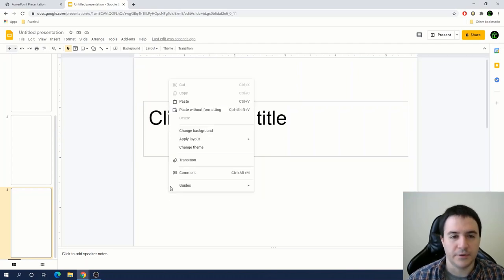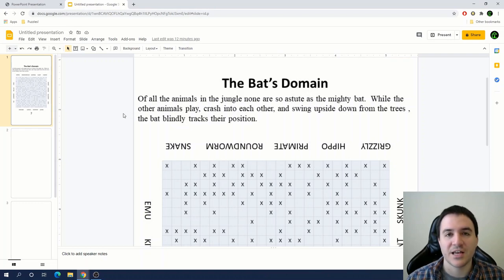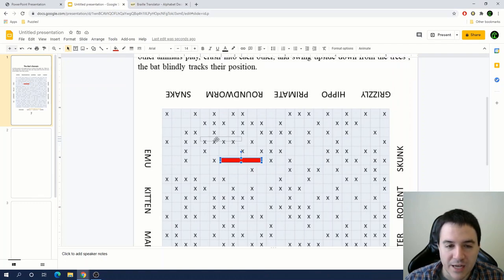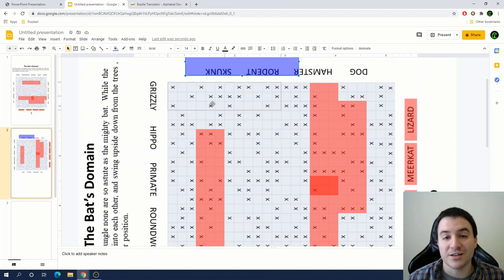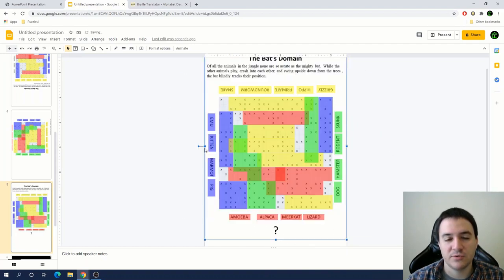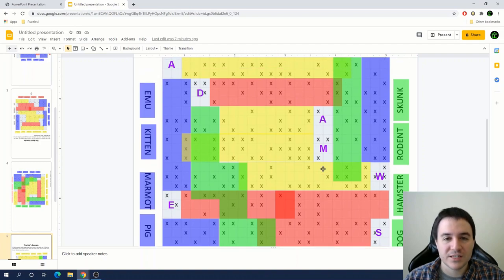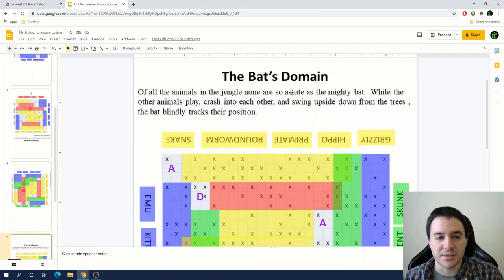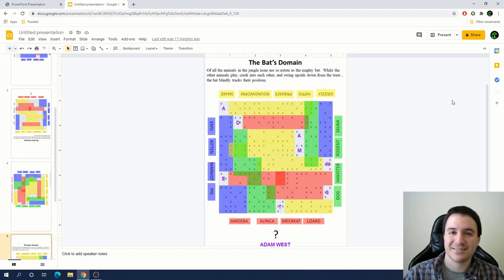The Bat's Domain PUZZLE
Can you solve The Bat's Domain puzzle?  This is a puzzle that I made a while ago that I would like to use to talk about some positive and negative aspects of puzzle design.